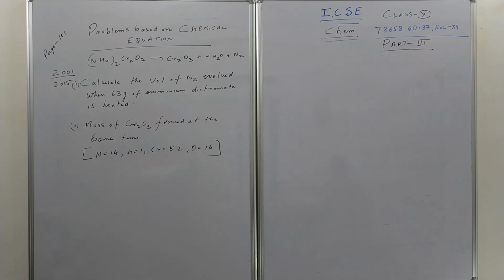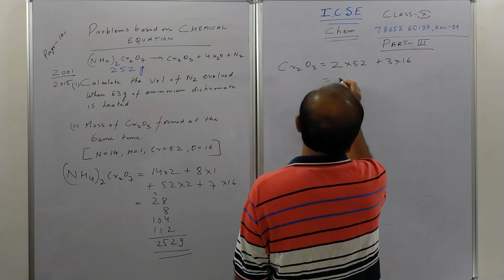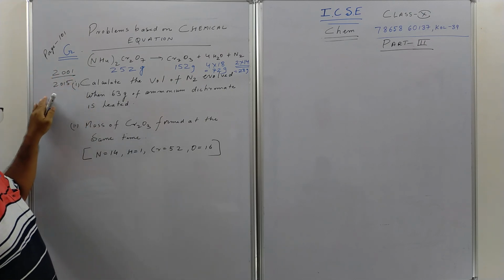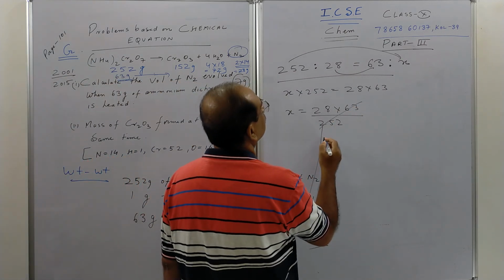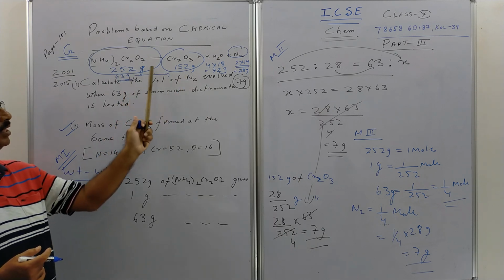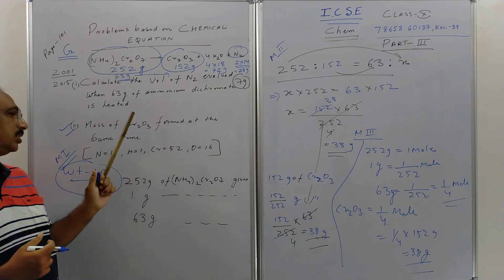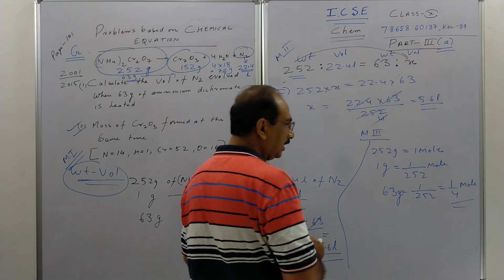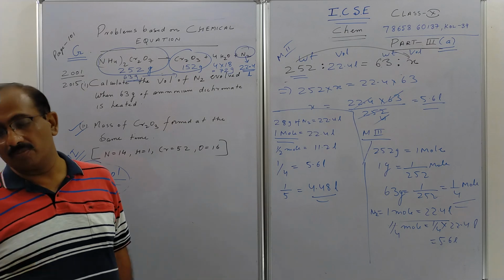Chemistry Numerical/Problem based on Chemical Equation/Part 3a/ICSE/Class10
In this video lesson, we learn the basic concepts about problems based on Chemical Equations.